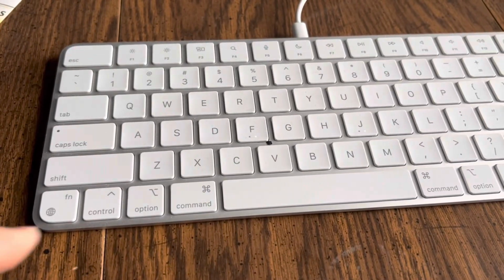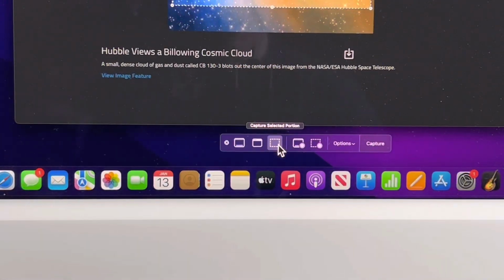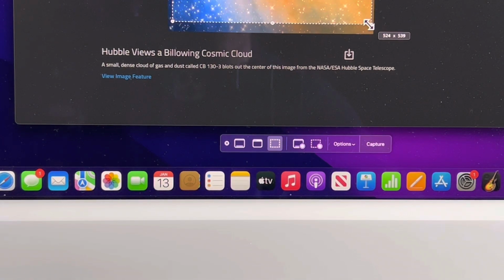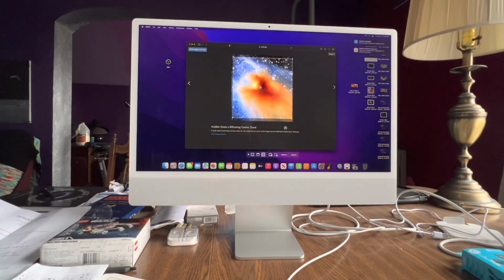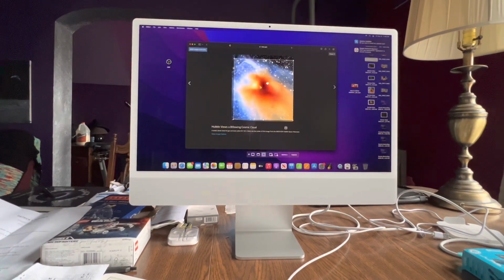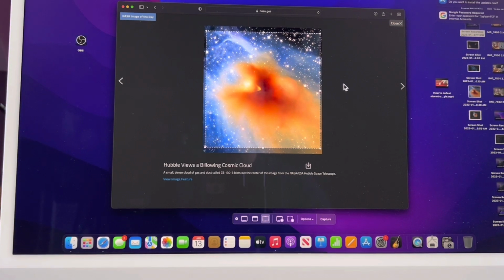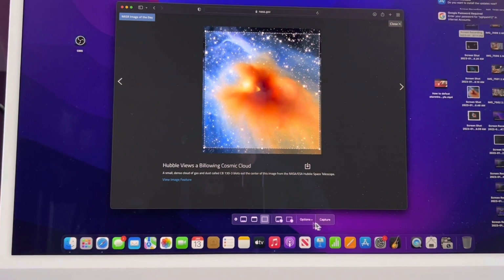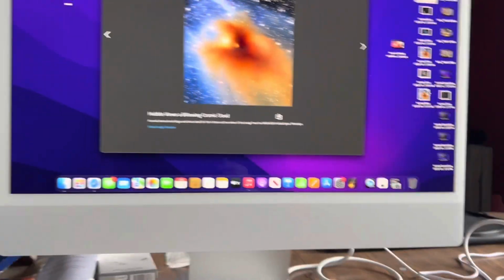how to screenshot on mac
2023 Apple 12.9-inch iPad Pro (Wi-Fi, 128GB) - Silver (6th Generation)

Blink Outdoor - wireless, weather-resistant HD security camera, two-year battery life, motion detection, set up in minutes – 2 camera kit

asmr